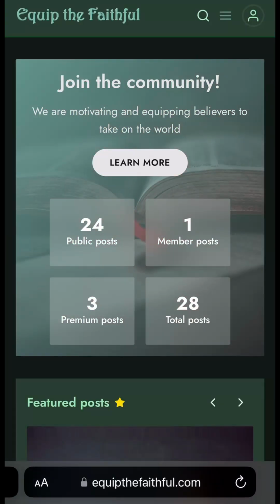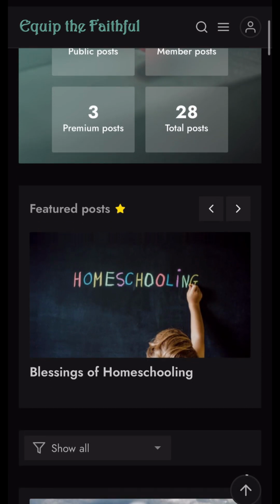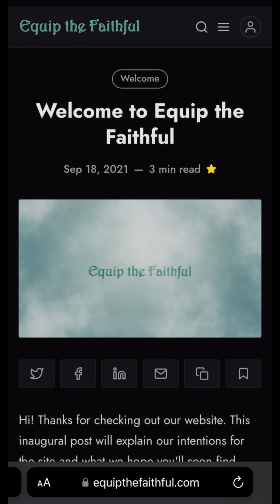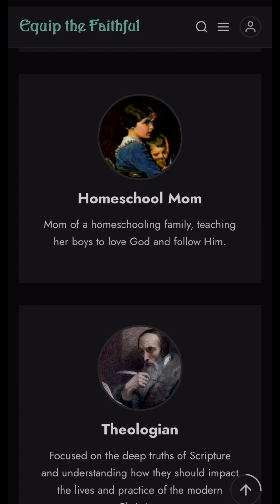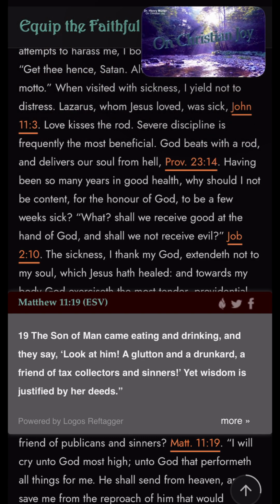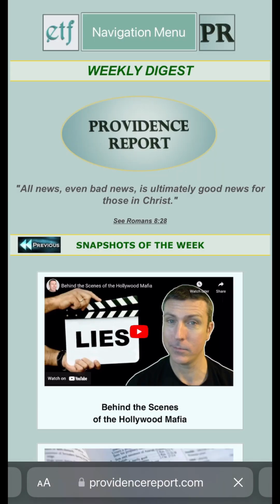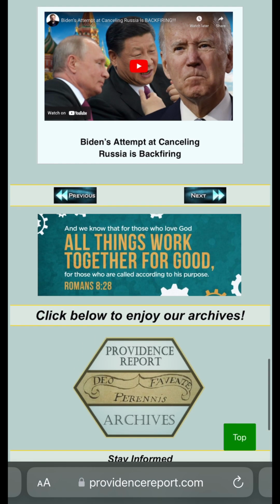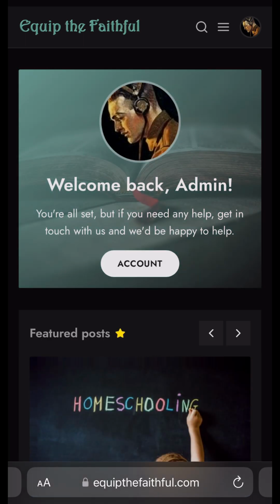Equip the Faithful - Feature Walkthrough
Equip the Faithful has come a long way since we started this project just over a year ago. Today, we are going to take a little time to highlight all of the great features and tools we've assembled for you guys. We want to make sure everyone is aware of all the benefits available to you on our website and I'll try my best to explain how everything works. Let's get started!

Chapters:
0:00 Introduction
0:48 Cookie Selection
1:30 Information Panel
2:09 Top Navigation
2:23 Search
2:39 Profile Menu
2:58 Left Navigation Menu
3:14 Themes
3:56 Featured Posts
4:11 Filtering
4:45 Up Arrow
5:03 Post Panels
6:00 Author Avatars
7:08 Post Contents
7:50 Share Options
8:14 Table Of Contents
8:40 Author Card
8:54 Comments Intro
9:54 Newsletter Subscription
10:32 Home Page
11:13 Archive and About
11:32 Authors
11:46 Tags
12:17 Donations and Memberships
13:04 Premium Content
13:29 Signing In
14:20 Posts with Video Content
15:15 Bible Verse Pop-ups
15:44 Comments Demo
16:44 Footnotes
17:21 Bookmarks
18:48 Providence Report
20:01 Navigation
20:23 Weekly Digest
20:56 Videos
21:11 Podcasts
22:02 Weekly Digest Archives
23:32 Legacy Archives
24:15 Missionary Updates
24:46 Missions Map
26:10 Cookie Preferences
26:50 Contact

If you like our videos and want to see more, please join us

The audio soundpools are licensed for use in this video by MAGIX.